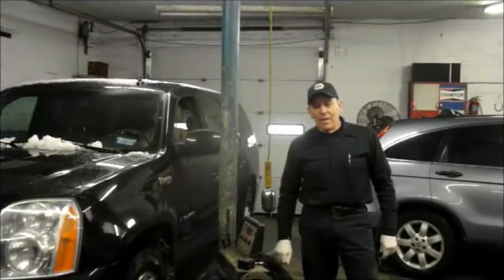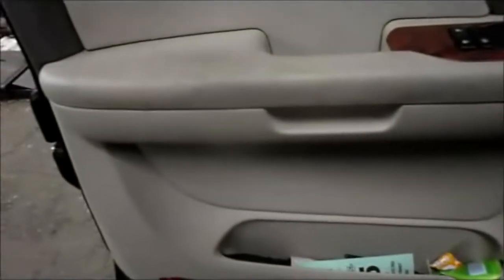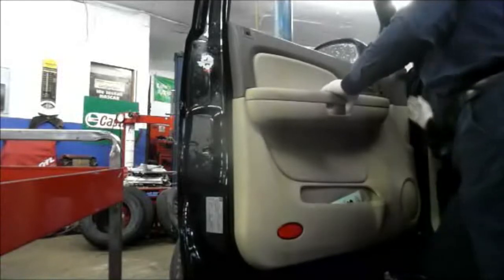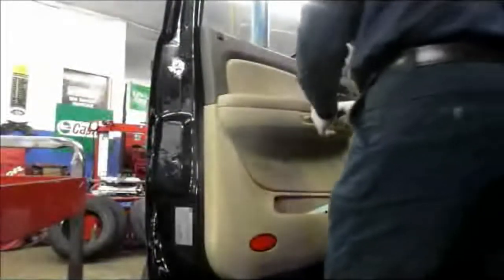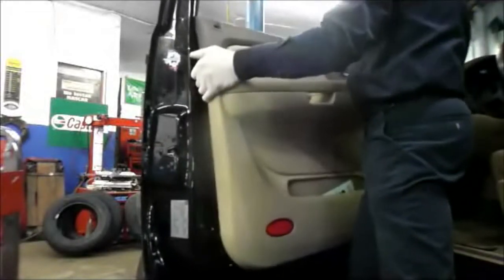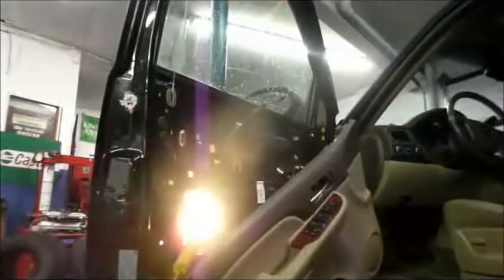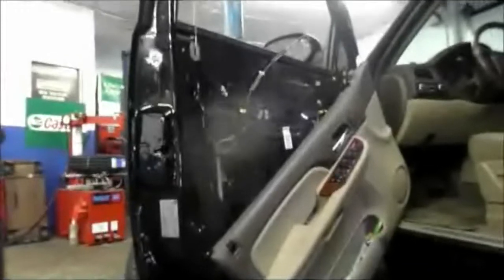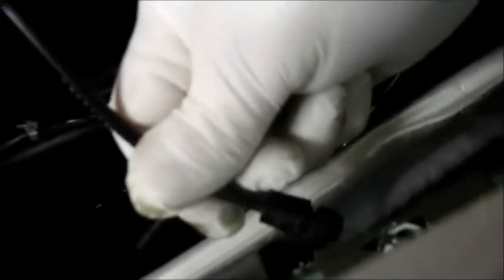Door Won't Open 2007-2013 Yukon, Tahoe, Suburban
The outside door handle will not work? This is a common problem on Yukon, Tahoe and Suburban. Come along as I show you how to fix the problem.